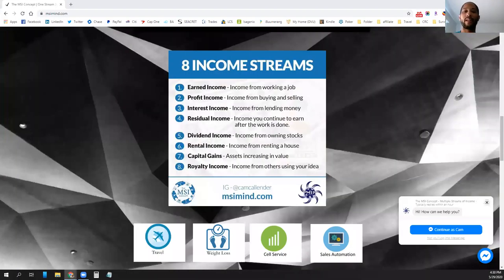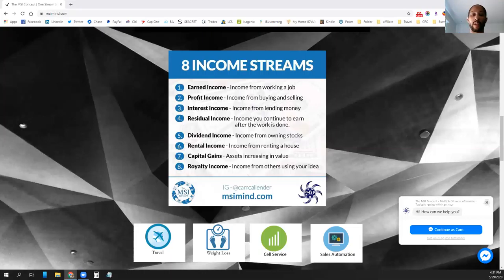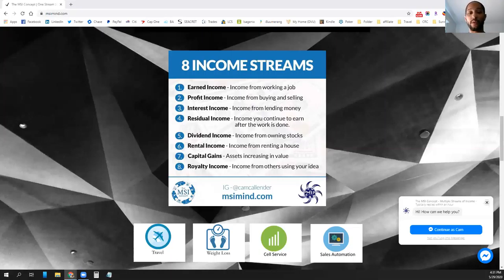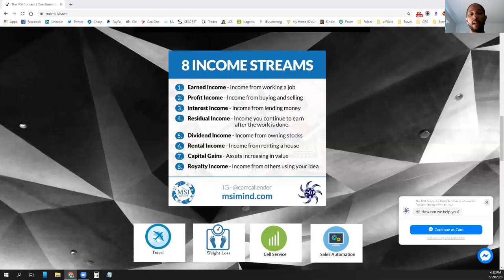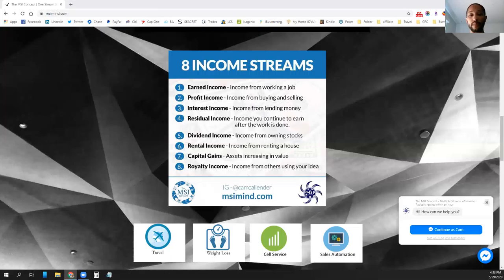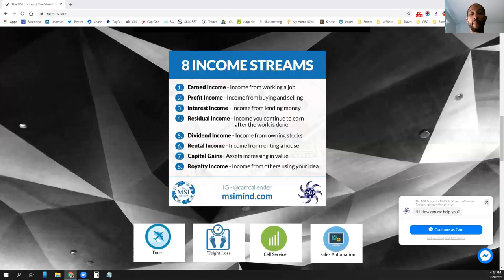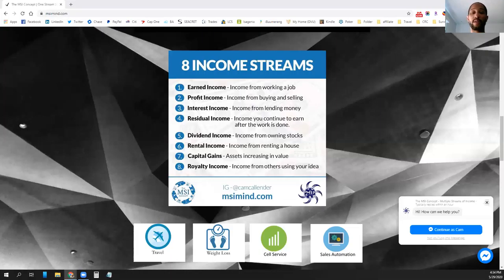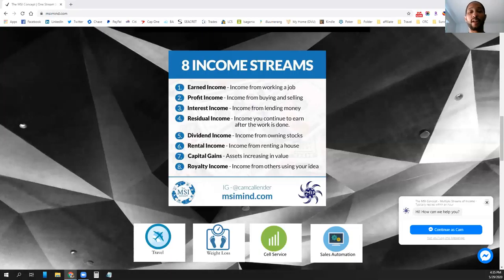The MSI Concept 8 Streams of Income Part 6 Rental Income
Rental income is a long term income stream. It takes time to not only acquire property but to find and maintain renters. While this can take a lot of effort to setup, it can be a good dependable income in the real estate market from properties in many locations. You can build up this passive income stream to pay long term.

Cam Callender
Master Strategist at MSI